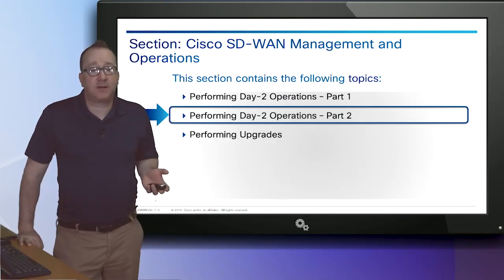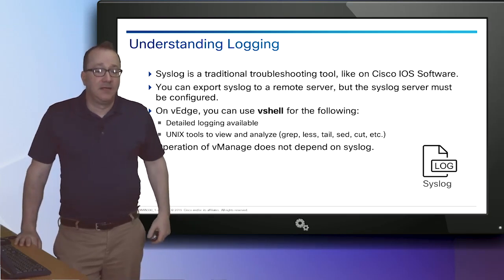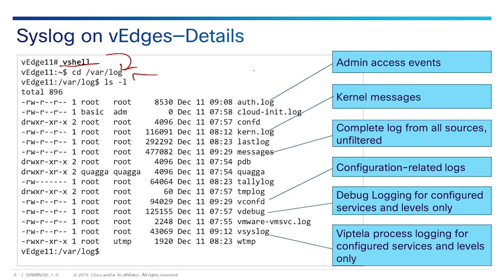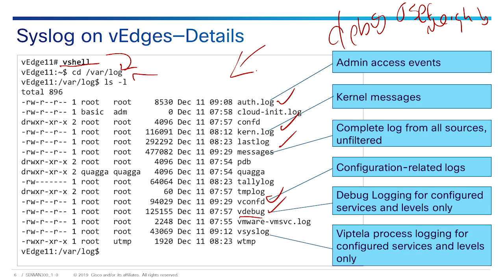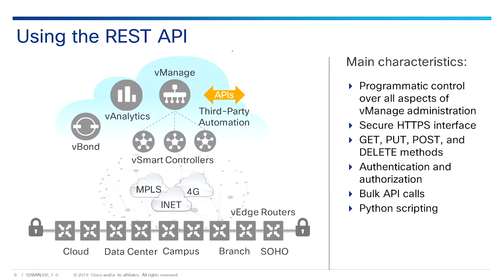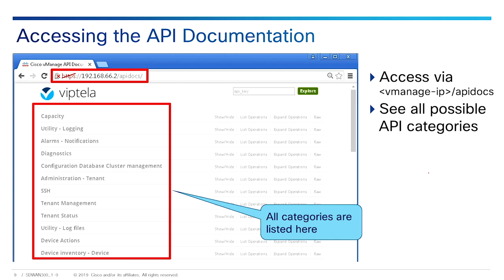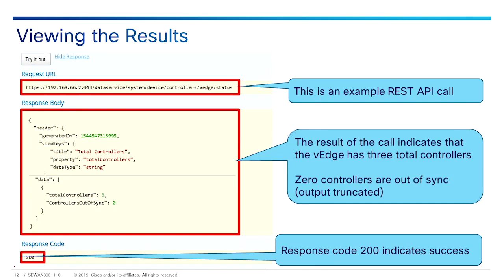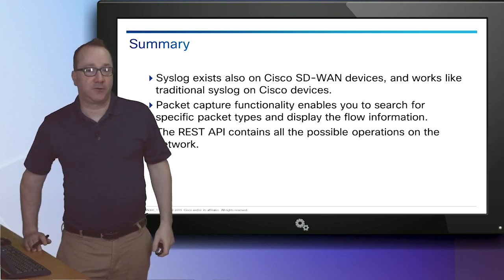6 3 Performing Day 2 Operations – Part 2